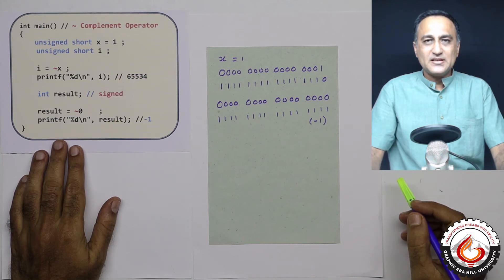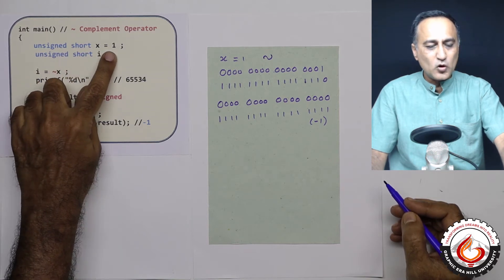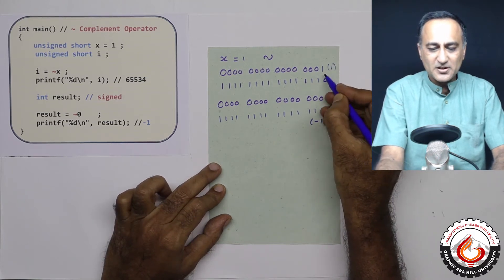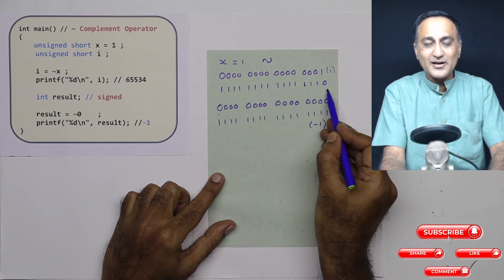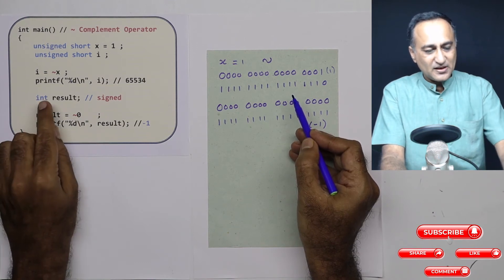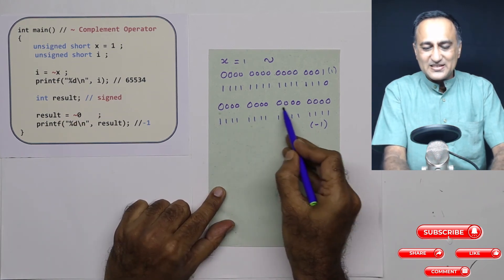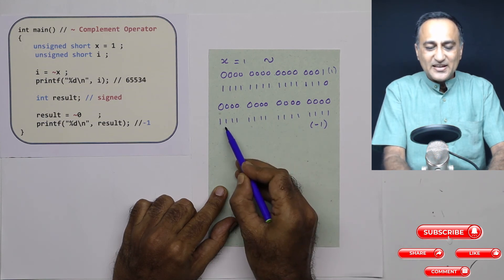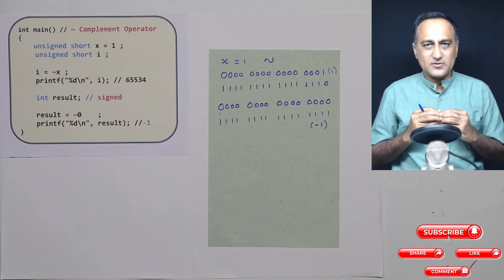85 Ones Complement Operator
Inverts Bits 1s to 0s and 0s to 1s